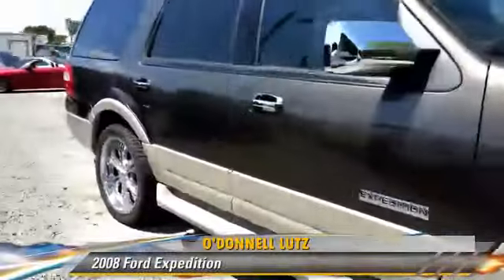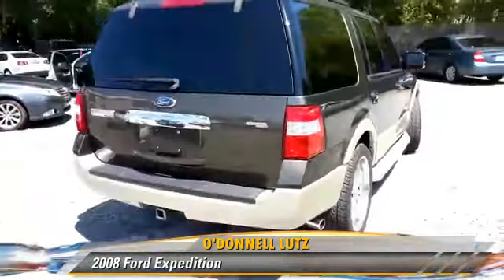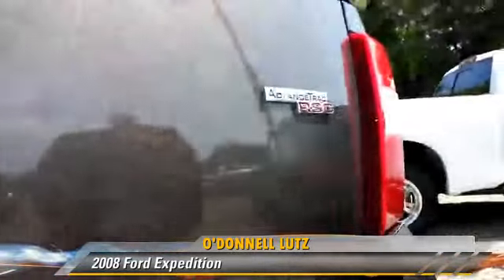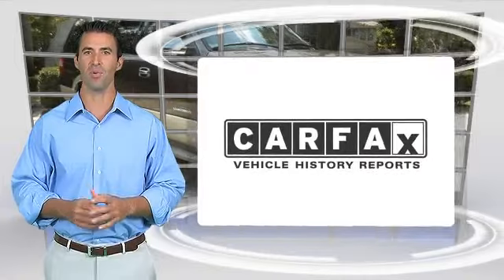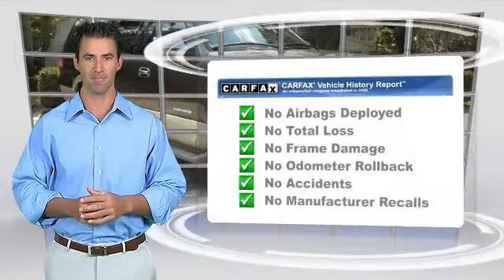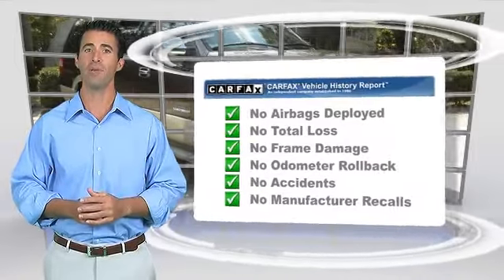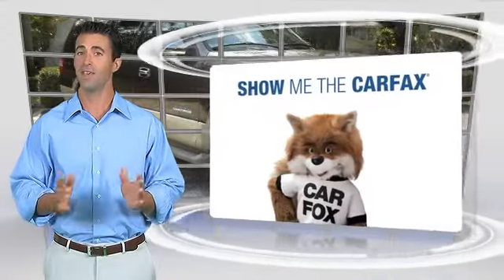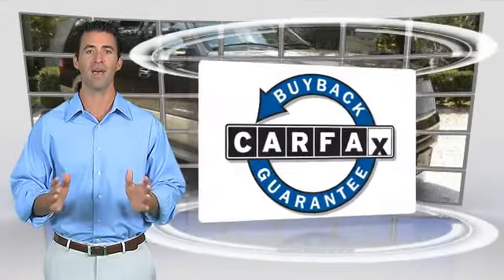Used 2008 Ford Expedition - Melbourne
O'Donnell Lutz

2008 Ford Expedition

$19,500

Color: Stone Green Metallic/ Pueblo Gold Metallic
Engine: 5.4L V8 SOHC 16V
Transmission: Automatic
Miles: 73087
VIN: 1FMFU17528LA55089
Stock: 3380

This vehicle features: Air Conditioning, Alloy Wheels, Anti-Lock Brakes, Cruise Control, Driver Air Bag, Panic Button, Keyless Entry, Rear A/C, Video Entertainment System, Leather Seats, Passenger Air Bag, Power Door Locks, Power Mirrors, Power Steering, 8 passenger, Childproof Door Locks, Running Boards, Power Windows, Rear Window Defroster, Side Air Bag, Tilt Wheel, Tinted Glass, Alarm System, Climate Control, Heated Seats, Towing Package, Traction Control, Satellite Radio Ready, HomeLink, Fog Lamps, Adjustable pedals, Luggage Racks, Parking Assist, Woodgrain interior, Information Center, Rear Power Folding Seats, Rear Storage Area, Aux. Connector, Electronic Dual Zone Air, Automatic Temparature Con, Wipers-Intermittent, Memory Driver's Seat, Steering Wheel-Audio Cont, Headlights-Automatic, Wipers-Variable Speed Int, Power Outlet, Headlights-High Intensity, Auto-Dimming Rearview Mir, 4-Wheel Disc Brakes, Mirrors-Integrated Turn S, Seat-Power Driver, Seat-Adjustable Lumbar-Dr, Mirror(s)-Heated, Traction Control, Multi-function Steer Whee, Air Conditioning-Multi-Zo

O'Donnell-Lutz Advantage -5 Year Or 100,000 Mile Warranty-Included in Price -Engine/Transmission -Water Pump -Transfer Case -Roadside Assistance -Warranty Transferable(added Value When You Sell or Trade In Your Automobile)Electrical: (Includes the Following) Alternator,voltage regulator,starter(motor,drive and solenoid),front/rear windshield wiper motor/s,front/rear windshield washer module, distributor engine management control computer, spark control computer, spark control/anti detonation sensor and controller, power window motors and regulator, power door lock actuators, heated back glass element, wiring harnesses, horn(s), manually operated electrical switches(excluding audio/video control switches), power door lock switches, headlight switch, turn signal switch, wiper switch, cruise control engagement switch, cruise control module, servo and transducerAir Conditioning: AC Compressor, pulley and clutch All Included in Price Of Your Ford Expedition $1,695.00 Value

[DFIN:3:3002175:A:2114:4C15D378:3422dcee442fcc2836fdd4637a606f46]